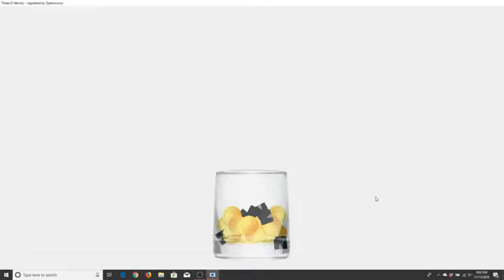Looking at three D velocity training mode, twice 11 13 2018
Welcome  to three D velocity, recrute! You are in for one heck of a surprised. Let's get to work!